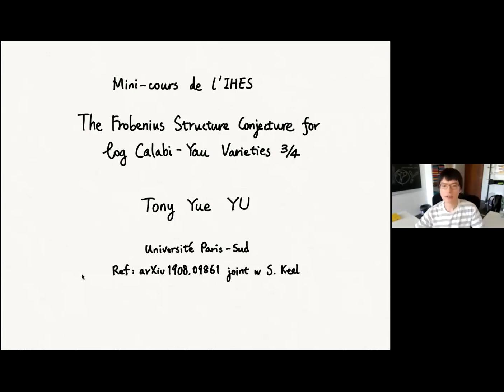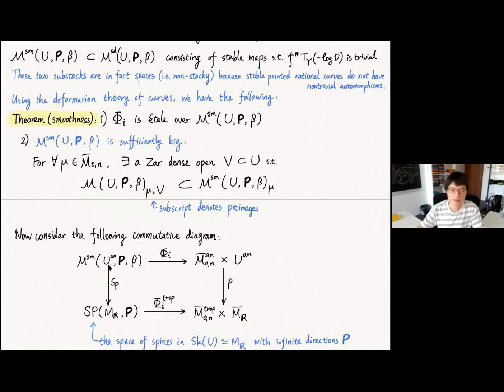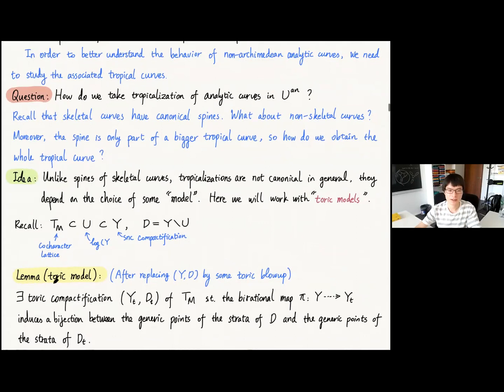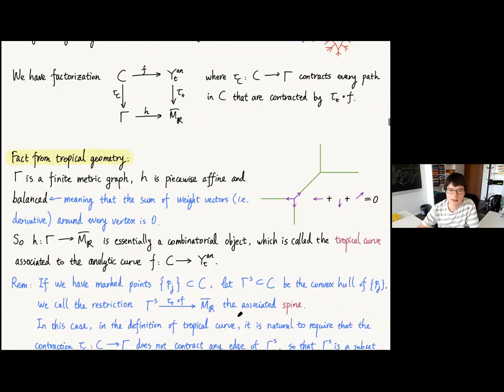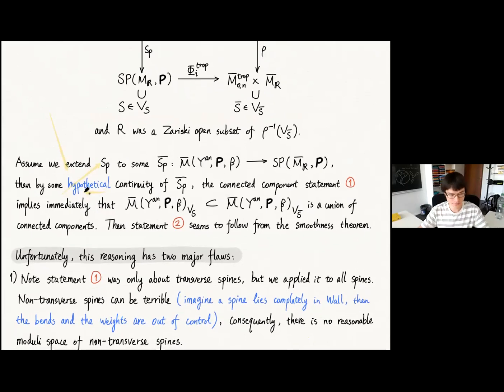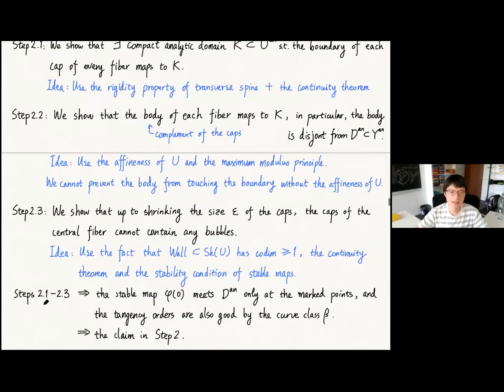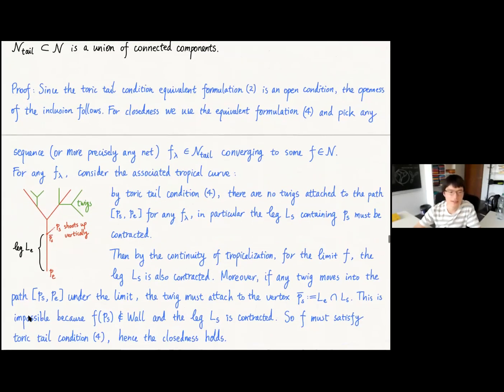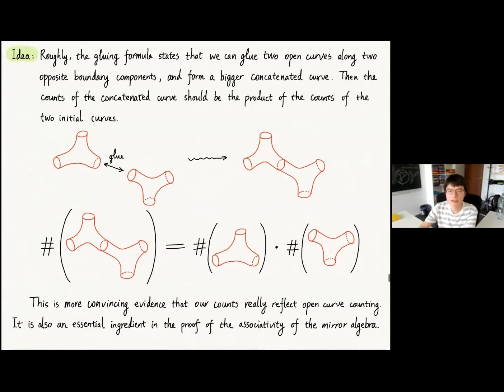Tony Yue Yu - The Frobenius Structure Conjecture for Log Calabi-Yau Varieties (3/4)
3/4 - Naive counts, tail conditions and deformation invariance.

We show that the naive counts of rational curves in an affine log Calabi-Yau variety U, containing an open algebraic torus, determine in a surprisingly simple way, a family of log Calabi-Yau varieties, as the spectrum of a commutative associative algebra equipped with a multilinear form. This is directly inspired by a very similar conjecture of Gross-Hacking-Keel in mirror symmetry, known as the Frobenius structure conjecture. Although the statement involves only elementary algebraic geometry, our proof employs Berkovich non-archimedean analytic methods. We construct the structure constants of the algebra via counting non-archimedean analytic disks in the analytification of U. We establish various properties of the counting, notably deformation invariance, symmetry, gluing formula and convexity. In the special case when U is a Fock-Goncharov skew-symmetric X-cluster variety, we prove that our algebra generalizes, and in particular gives a direct geometric construction of, the mirror algebra of Gross-Hacking-Keel-Kontsevich. The comparison is proved via a canonical scattering diagram defined by counting infinitesimal non-archimedean analytic cylinders, without using the Kontsevich-Soibelman algorithm. Several combinatorial conjectures of GHKK follow readily from the geometric description. This is joint work with S. Keel; the reference is arXiv:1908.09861. If time permits, I will mention another application of our theory to the study of the moduli space of polarized Calabi-Yau pairs, in a work in progress with P. Hacking and S. Keel.
Here is a plan for each session of the mini-course:
1) Motivation and ideas from mirror symmetry, main results.
2) Skeletal curves: a key notion in the theory.
3) Naive counts, tail conditions and deformation invariance.
4) Scattering diagram, comparison with Gross-Hacking-Keel-Kontsevich, applications to cluster algebras, applications to moduli spaces of Calabi-Yau pairs.